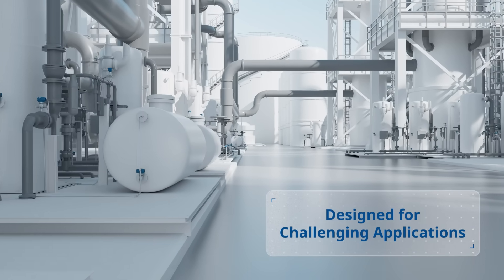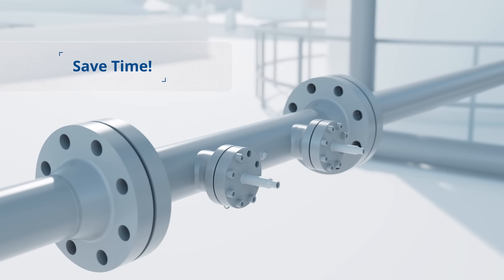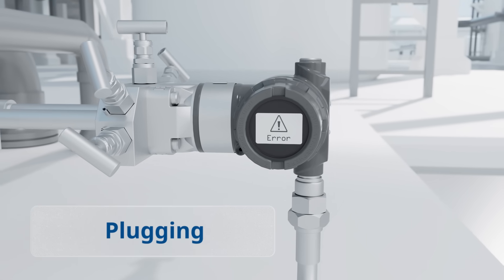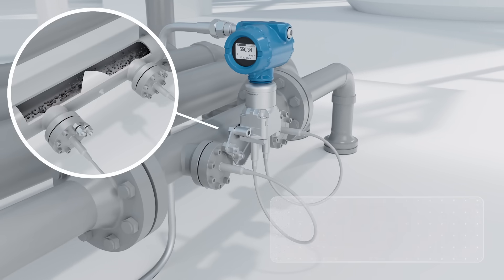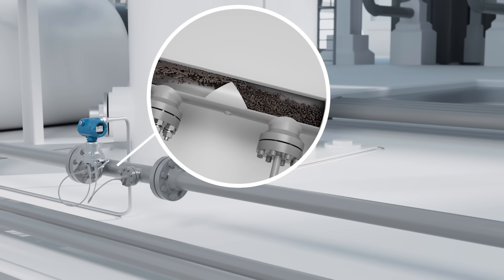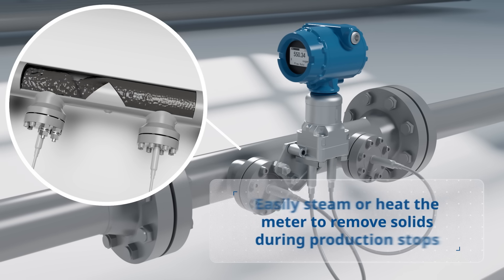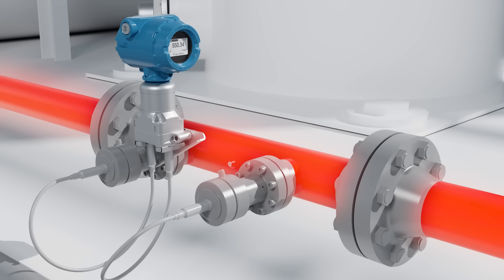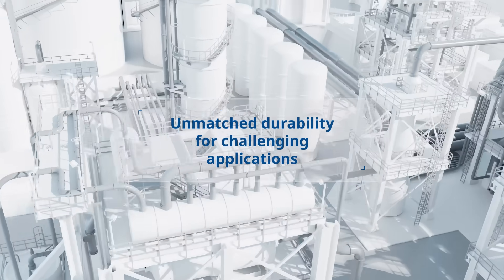Rosemount™ 9195 Wedge Flow Meter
The Rosemount 9195 Wedge Flow Meter is uniquely designed to improve performance and provide accurate measurement in difficult applications.